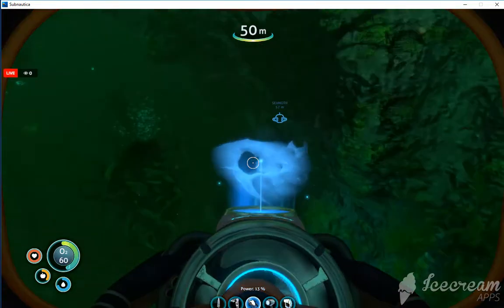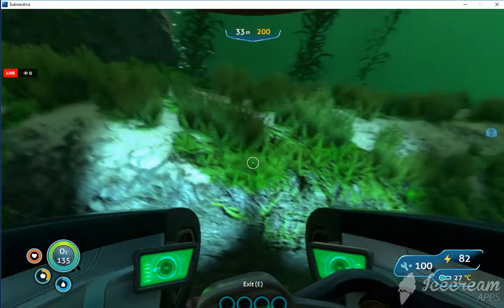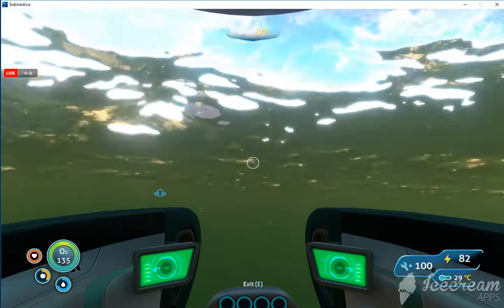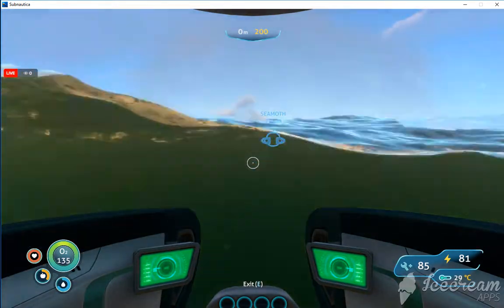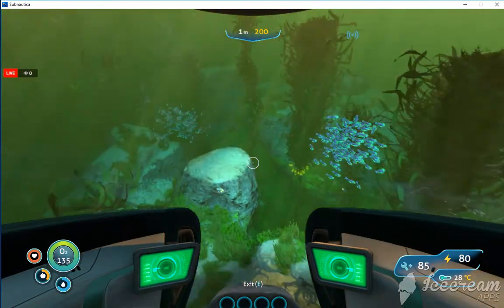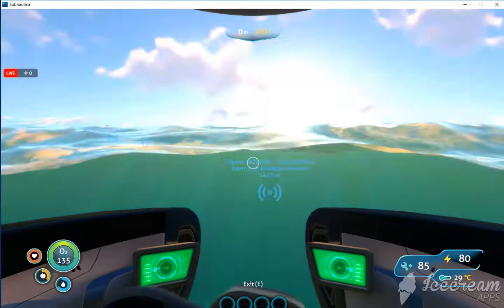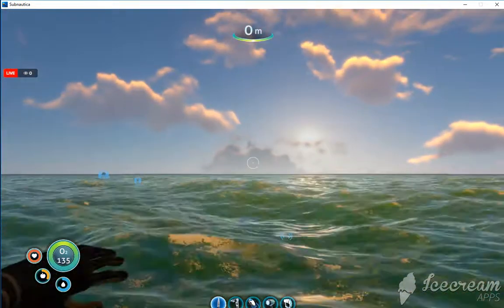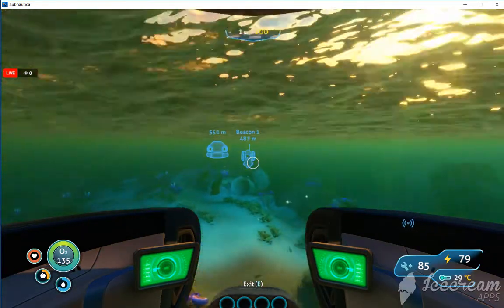subnautica 5 minute tortorial 4 how to how to get to all the different islands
comment what yal need next